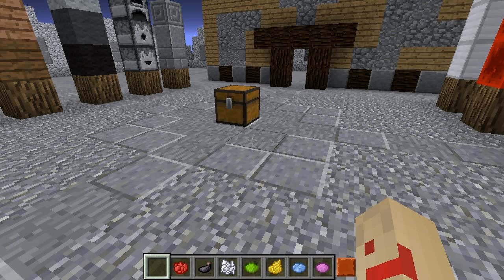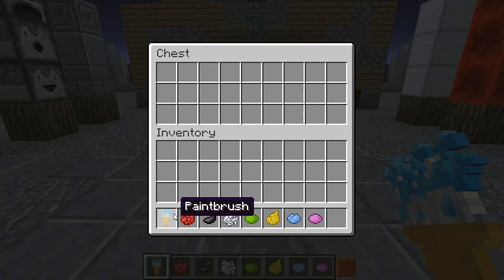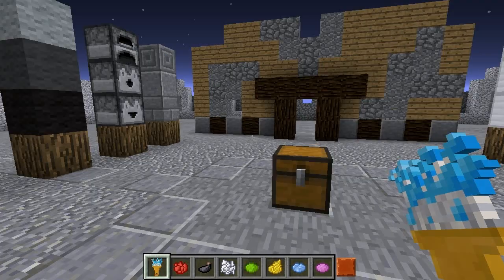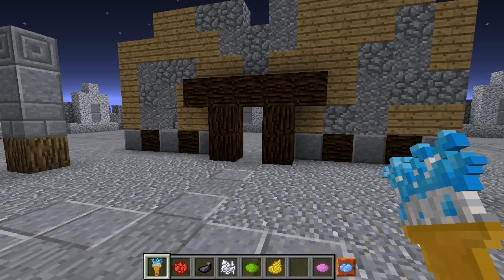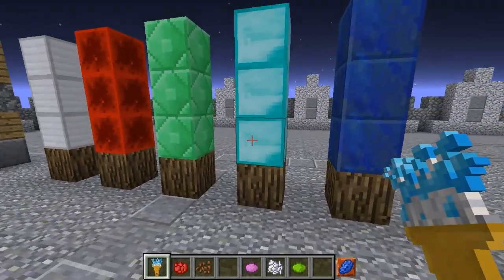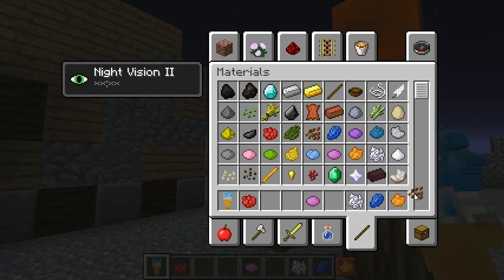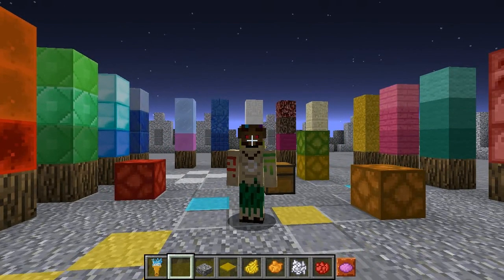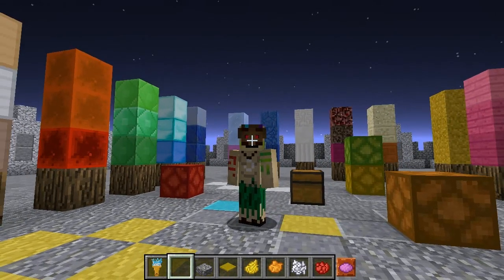Dye ANY block in Minecraft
Today I've made something to 'dye' for! A new paint system which let's you dye pretty much any block any colour of your choosing!